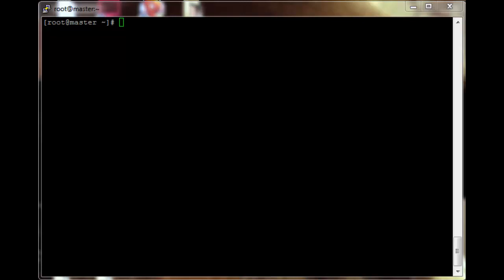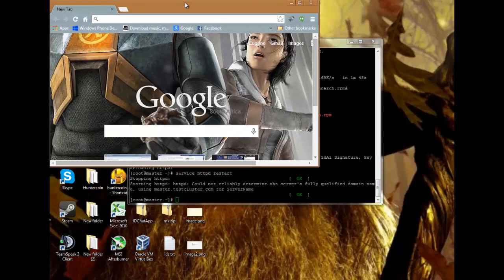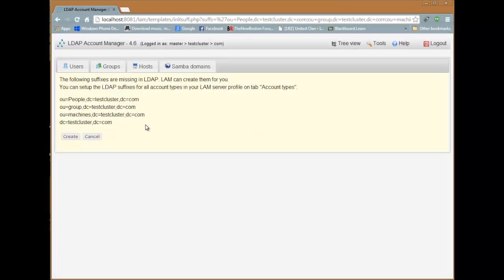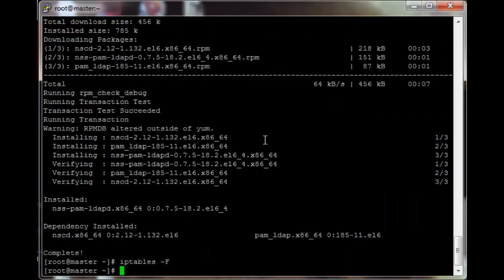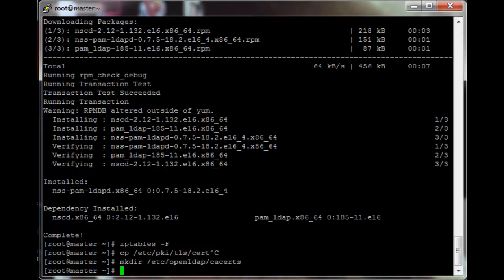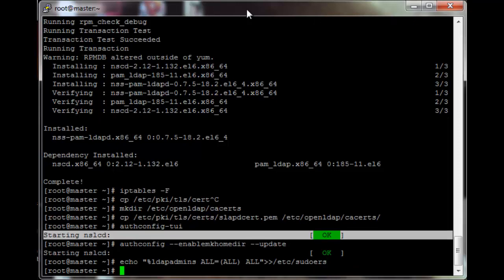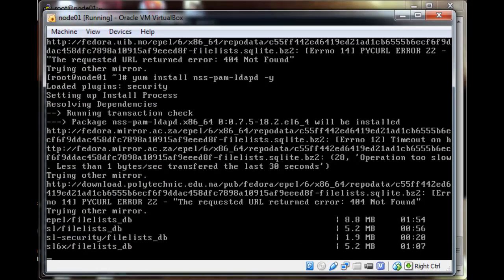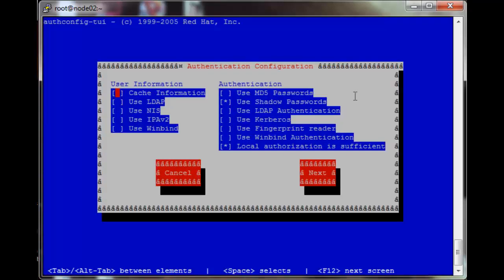Creating a virtual cluster part 13 (Ldap server part 2, ldap clients)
Set up the ldap account manager and connect the ldap clients to the server